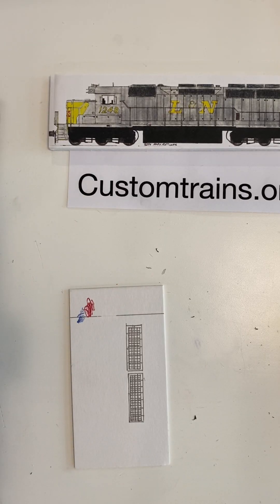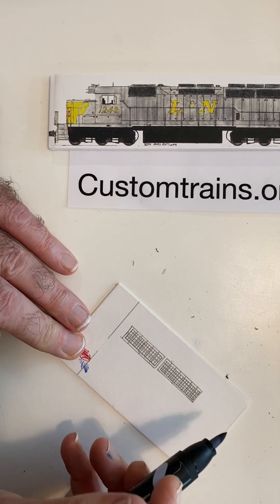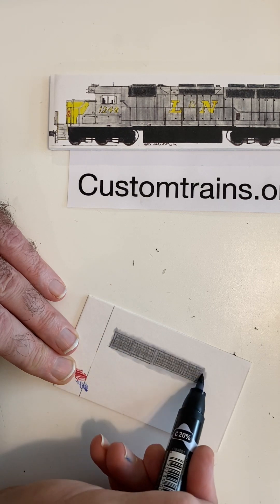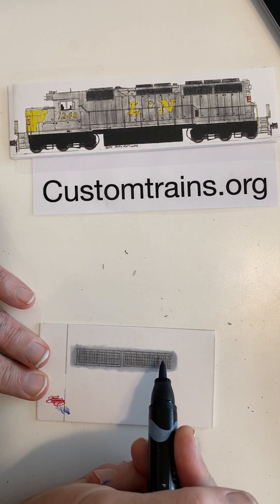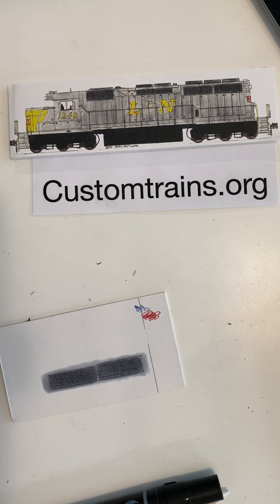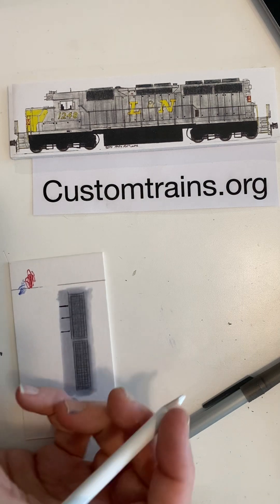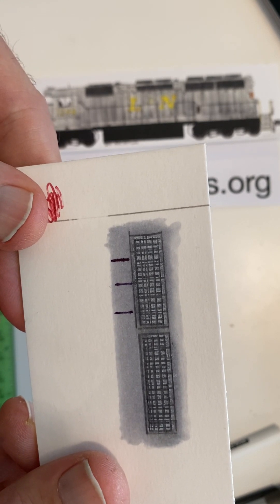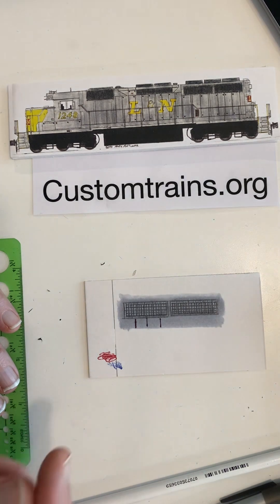Locomotive Grill Weathering For Your Drawings by Andy Fletcher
Andy Fletcher demonstrates how he weathers grills on locomotives in his drawings in this short video.